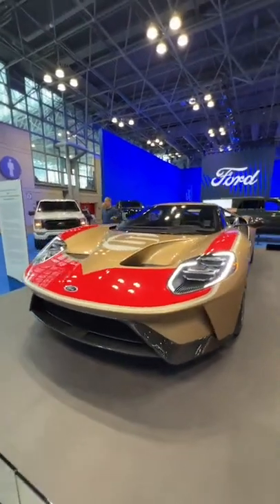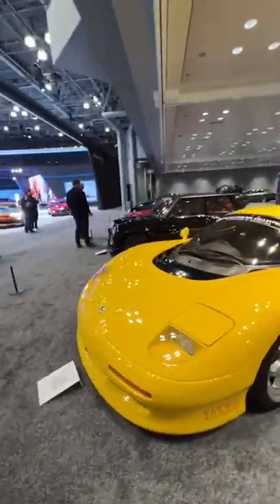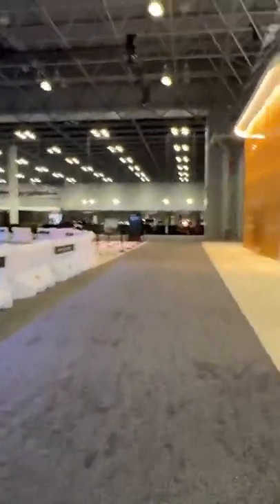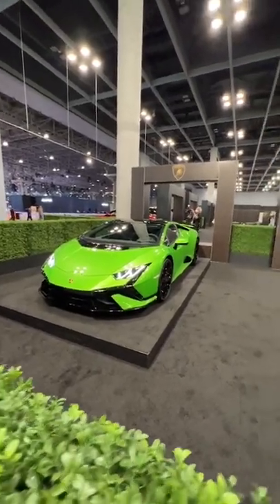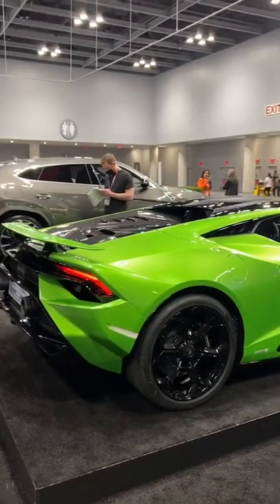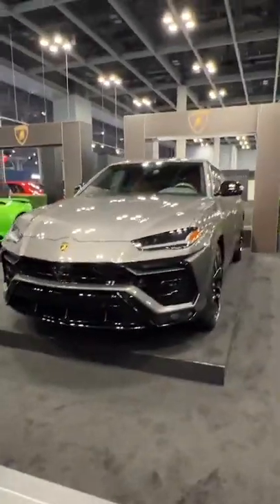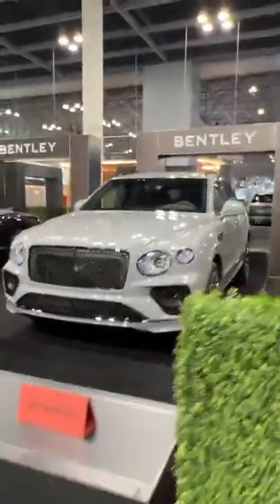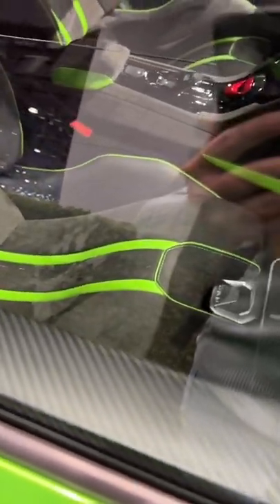THE 2022NEW YORK INTERNATIONAL MOTOR SHOW 🗽🔥. subscribe for more